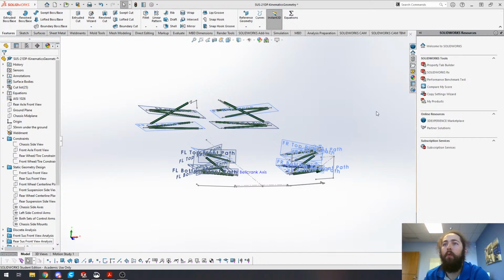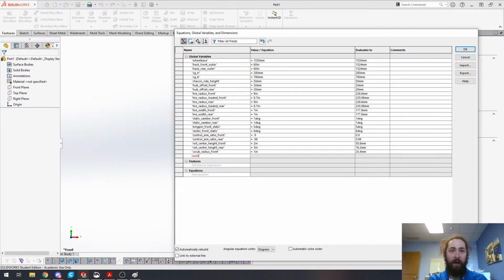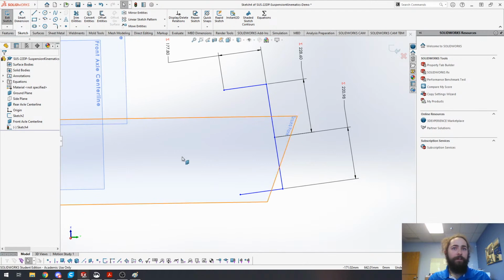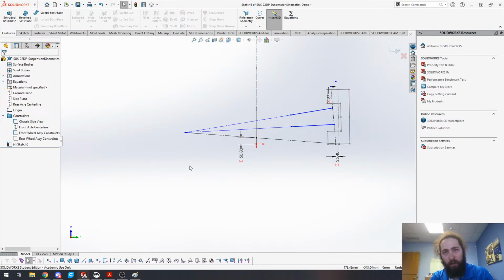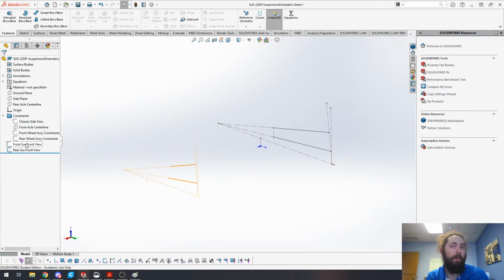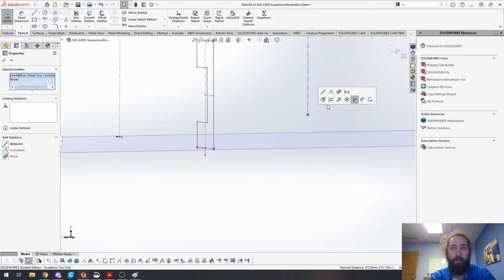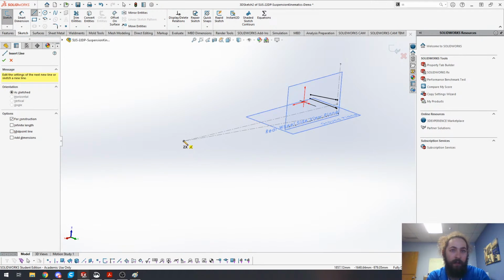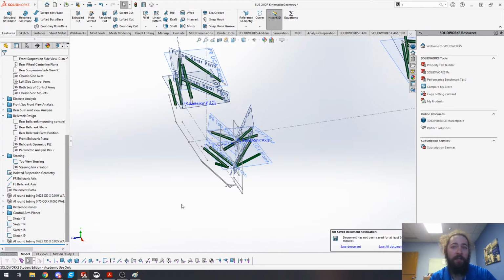Suspension Kinematics Design in Solidworks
Victor recreates the 2021 VMS suspension design within Solidworks 2021 and explains some of the relevant design decisions.